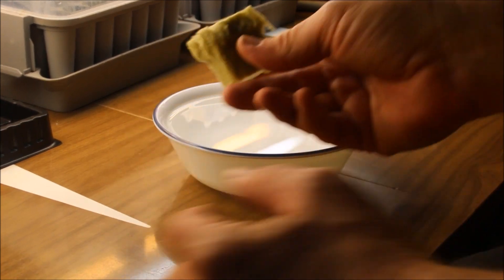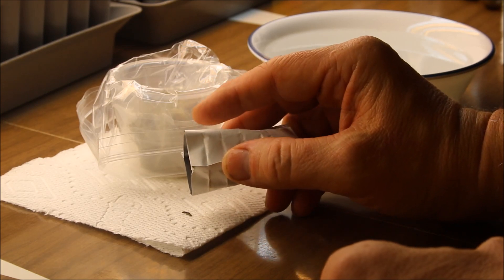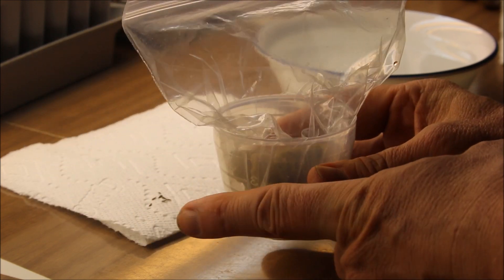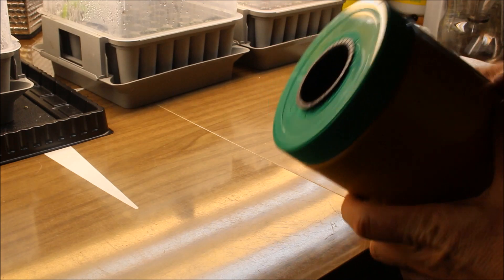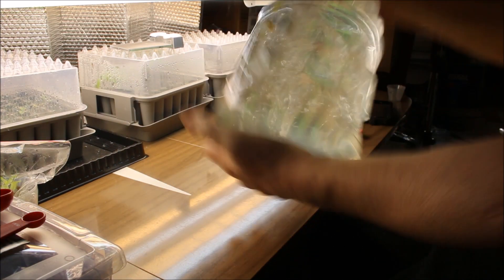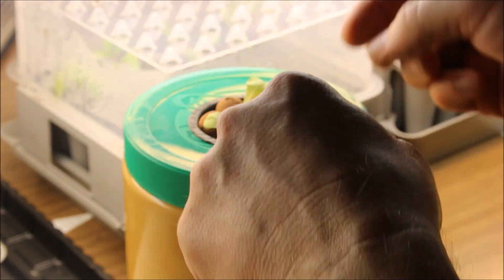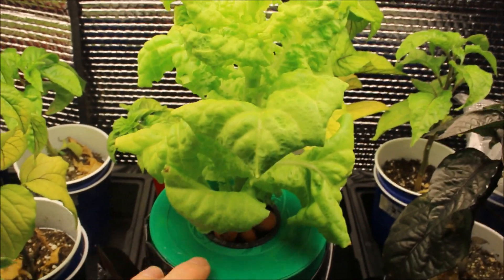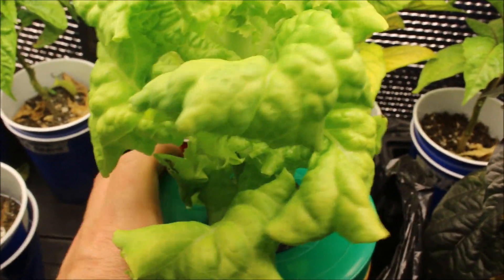Kratky Hydroponic Lettuce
This episode shows you how easy it is to grow lettuce using the Kratky hydroponic method. No pumps, no airstones, just fill with liquid nutrient and grow.

The lettuce in this video was grown under 4xT5HO Full spectrum (6400K) bulbs on 16hr per day.